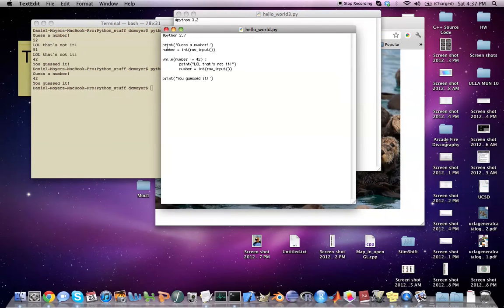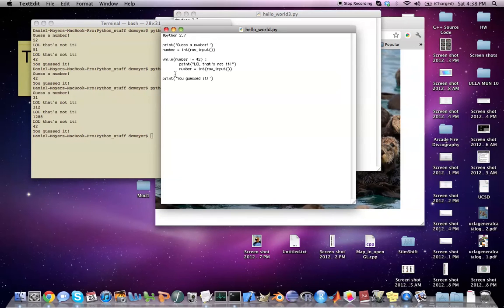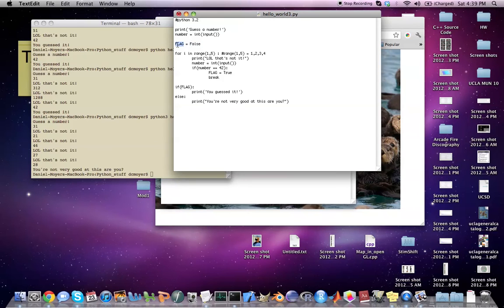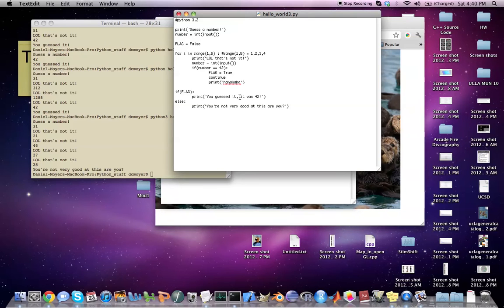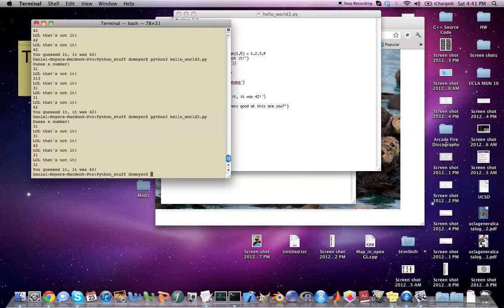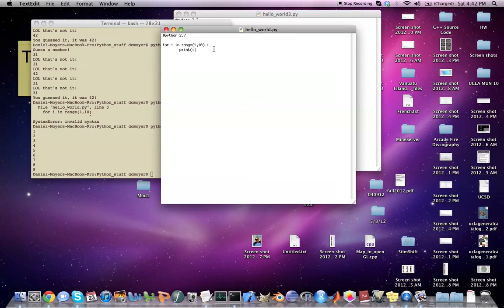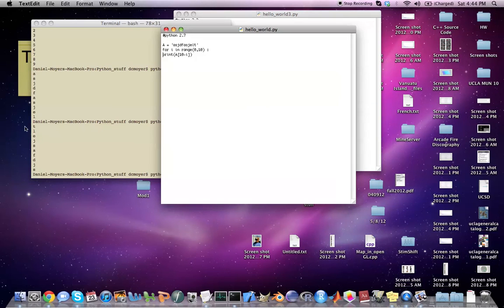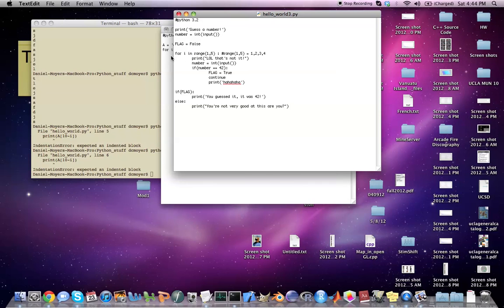Summer Python Video 5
Yeah!

Go Dennis!